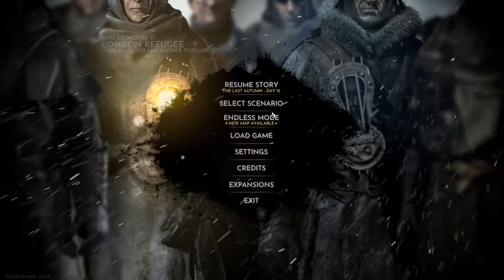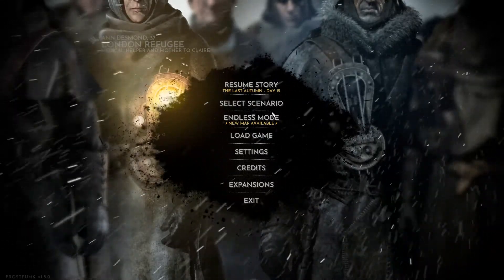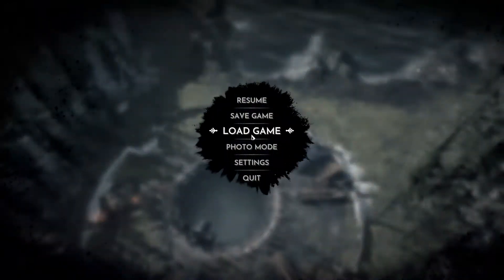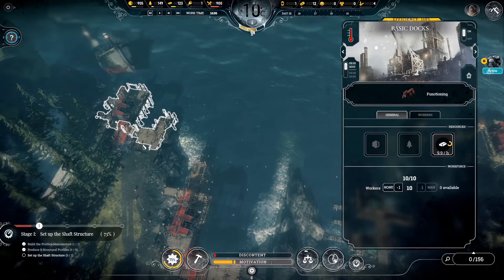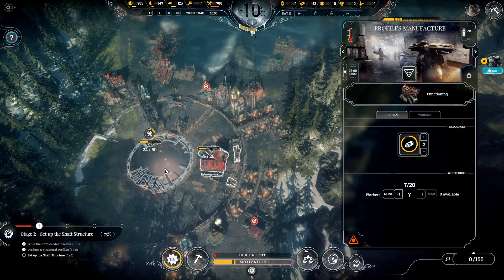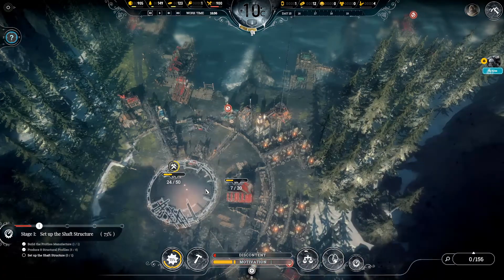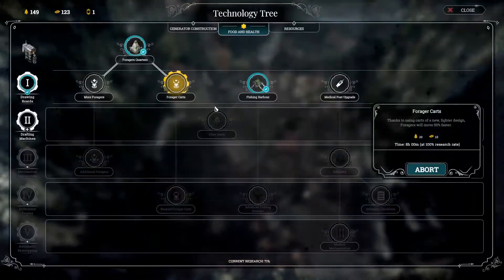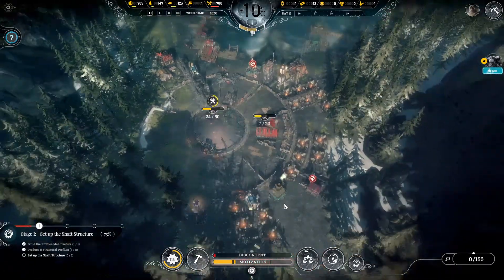Frostpunk The Last Autumn Quicklook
FrostPunk: The Last Autumn by 11 Bit Studios - Releasing on Jan 21, 2020

FrostPunk is a management sim taking place in a post apocalyptic world where the climate has changed and the word is a freezing, miserable place similar to the movie Snowpiercer.

The Last Autumn DLC takes place before the events of FrostPunk and tasks you with creating and finishing the generator before the frost sets in. It streamlines many game mechanics while introducing new concepts such as workplace safety.

You will have to make hard decisions as usual and are forced to choose between finishing the construction of the generator safely at the cost of resources or quickly at the cost of more lives.

I enjoy this game quite a bit and the DLC introduces enough things to keep the game play fresh and exciting.